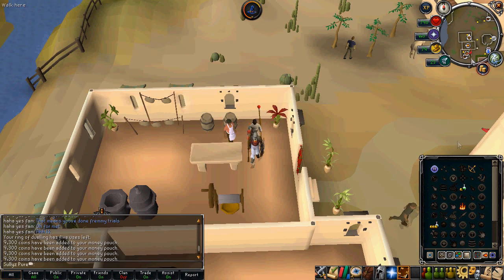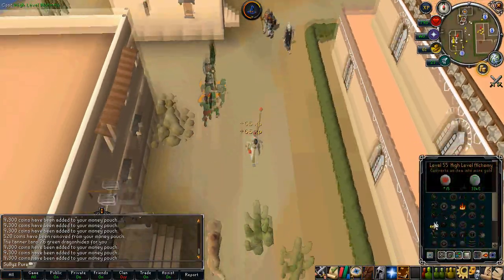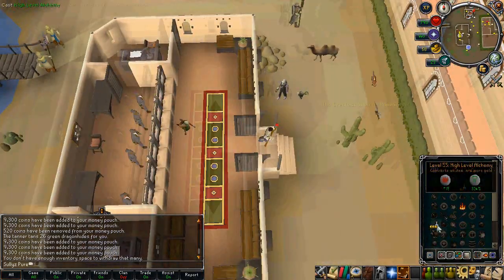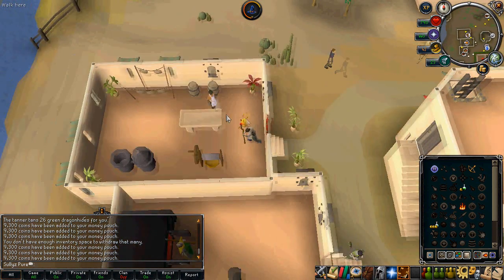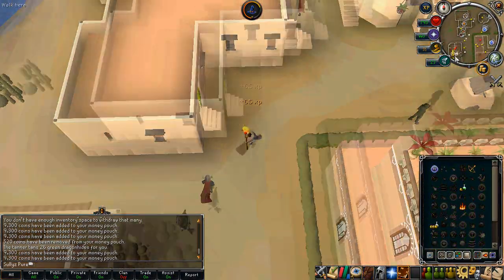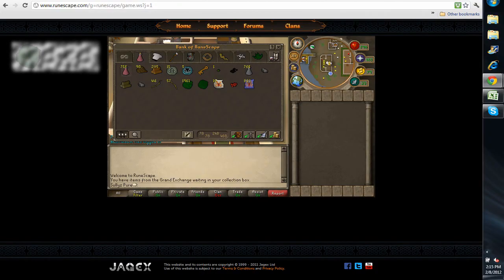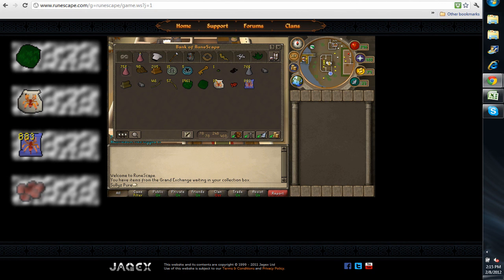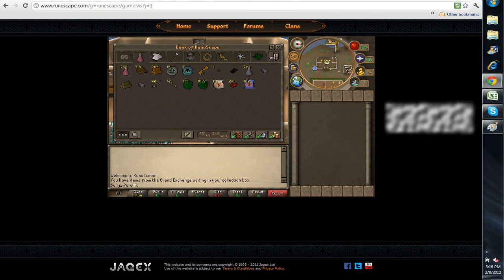SullyzPure [HD] ~ 870k / hr ~ MoneyMaking Series 2012 ~ Dragon Hides + Spirit Spider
Watch all of my videos in 720p HD Fullscreen to get the full effect!

Another Money making Video for you all!

The alching secrets will come out very soon.  I thought this would be more useful as the alching strategy takes a while to collect supplies, though you can double your money with the tips.

For this video:
You need:
Spirit Spider Pouches
Egg Spawn Scrolls
Green Dragonhides
Energy Potions (Optional)

You end up making over 850k an hour (profit) under less than ideal circumstances.  You can make 1m in an hour with only 2m to start with.  This is a great method to make fast money when you do not have much to start with!

Let me know if/how this helped and what I can do to improve!

Alching Secrets soon!  Just you wait!

-Sully

For Meta:

range of ish ishybadboy
rs elvewatford
rs elvewatford
1 Pure Devil, Evilsexc, Dizzy Mauler, I Shonomercy, E4t F0od Nub, Im Easy Xp, Iminsan3, Pure insan3, and Xoxofuryxoxo.
6th outlaw i meleed i ultimate strength hybrid barrage blitz burst 99 range mage krazyfaken finnald party hat phat set rich staker 2011